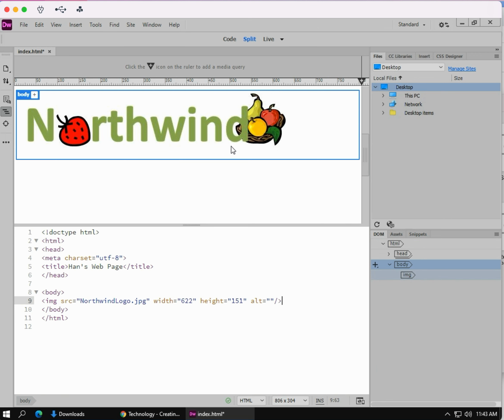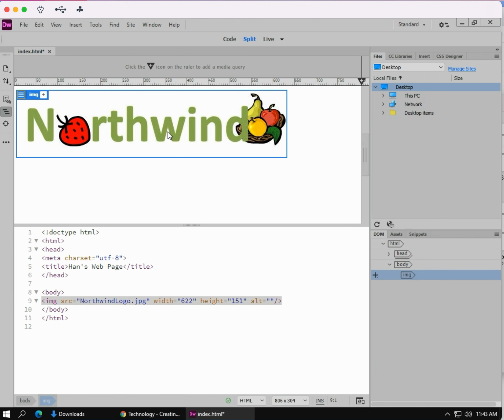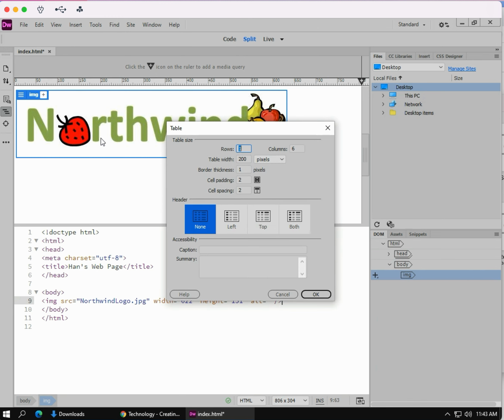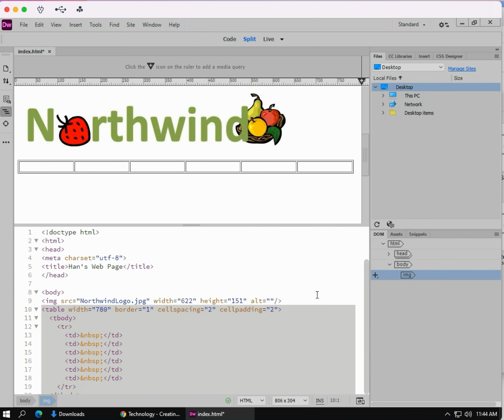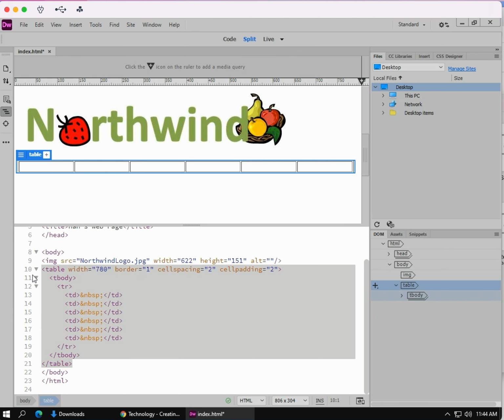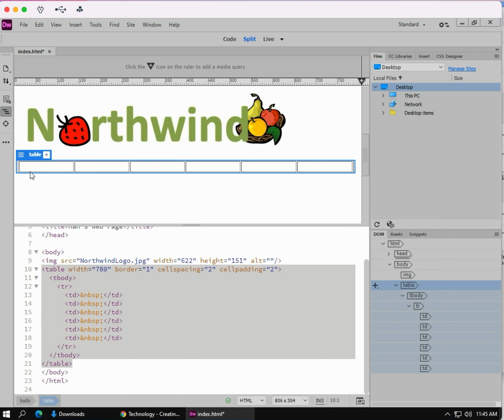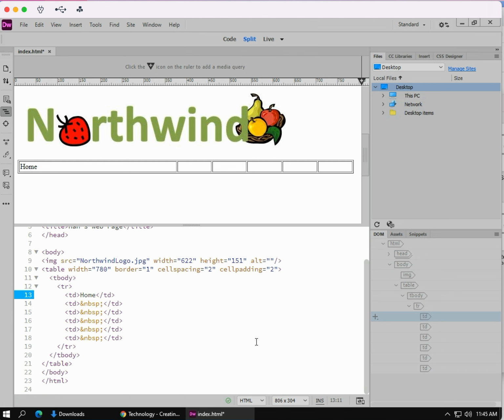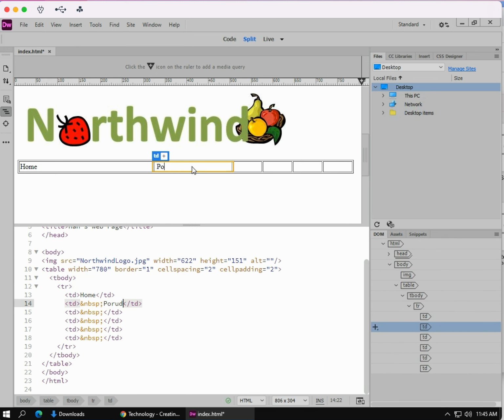Adding the Menu Bar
Adds the menu bar to index.html